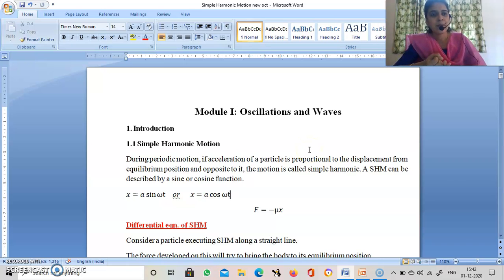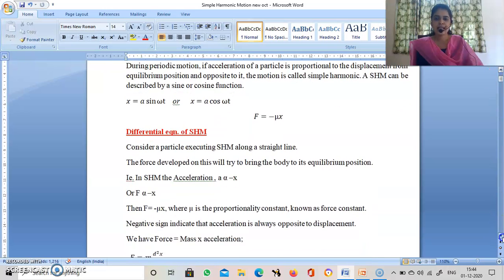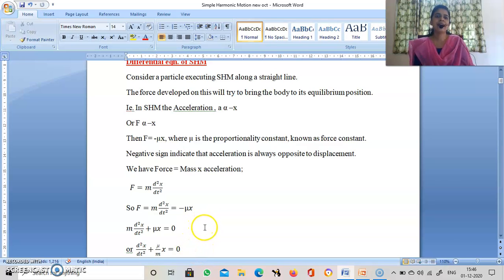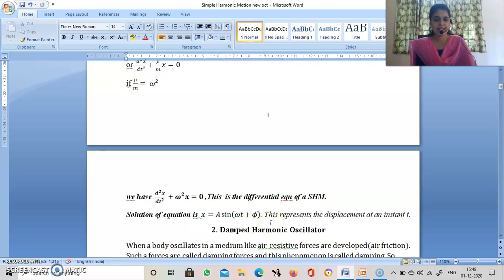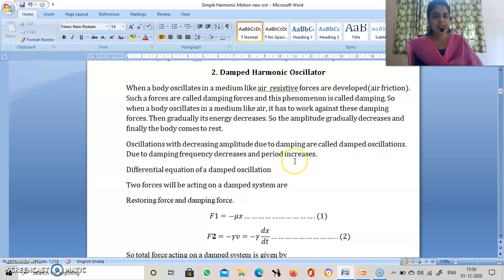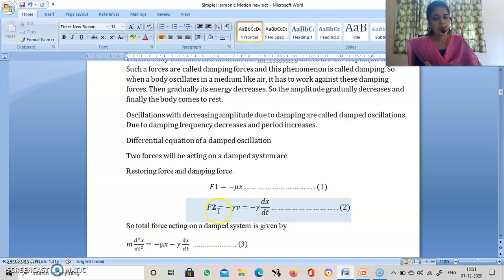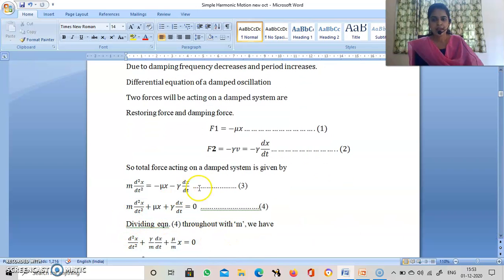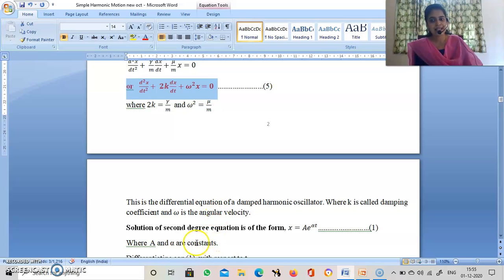Lecture 1 : Module 1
Differential equation of SHO and DHO